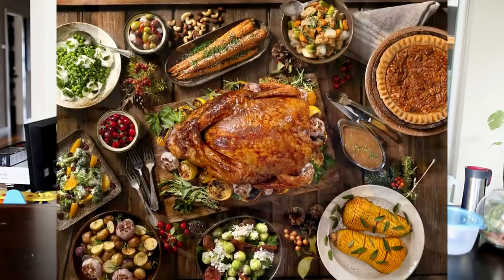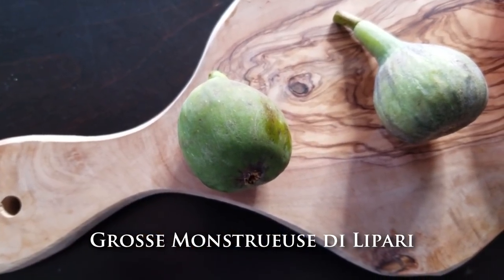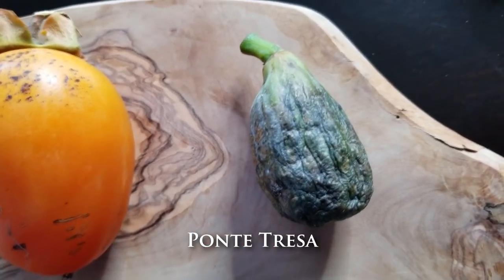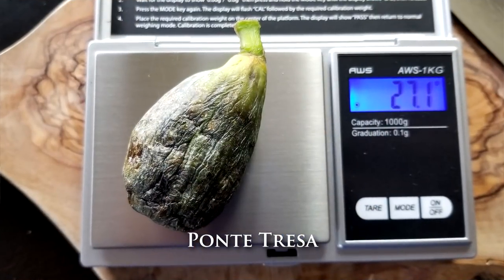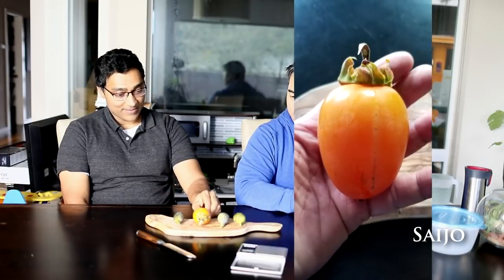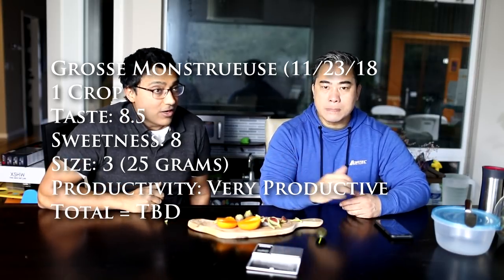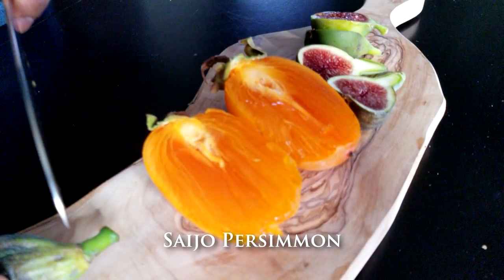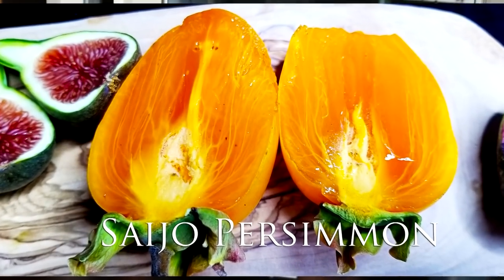Fig tasting Ponte Tresa, Grosse Monstrueuse JFE Black Madeira 2018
I'm huge fan of figs and I grow over 300 varieties in Seattle. My Purpose is to help those in the hobby make informative decisions on fig varieties.

In this Video: I review with my friend Ram
Grosse Monstrueuse di Lipari
JFE Black Madeira
Ponte tresa
Saijo Persimmon - this was a nice surprise. Very tasty seedless persimmon